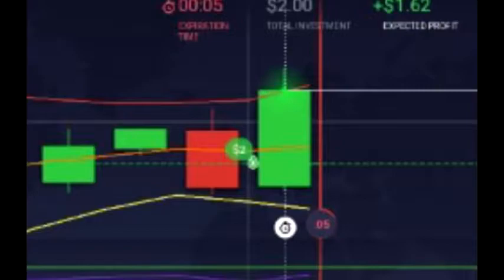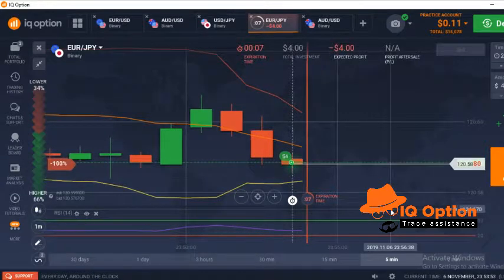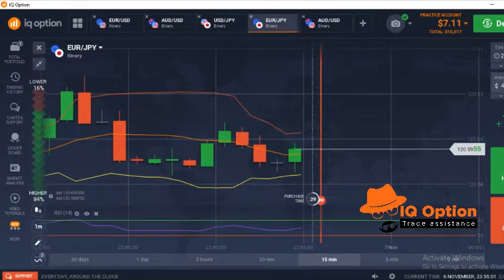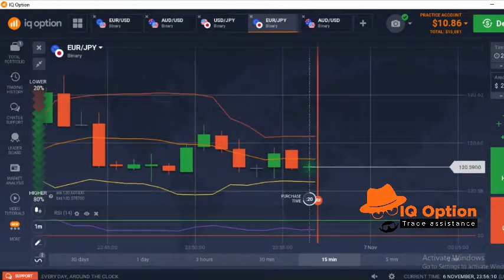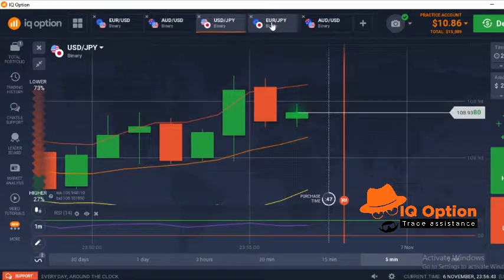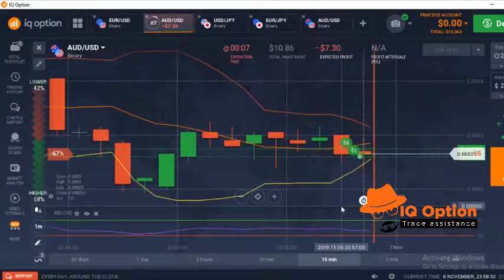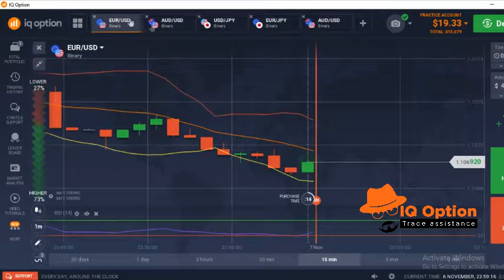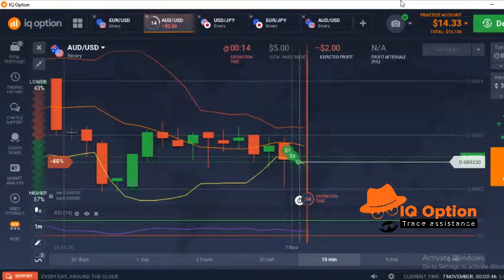Easy way to earn money every day part 1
This is by far the Easiest IQ Option trading strategy for beginners i have ever used. However be keen to understand the principles explained.

“CFDs are high-risk products. 74–89% of retail accounts lose money when trading CFDs. Consider whether you can afford to take this risk.”